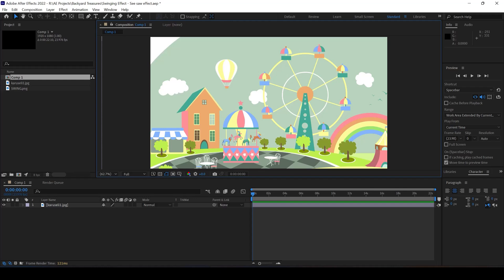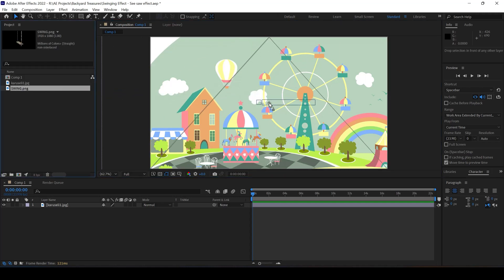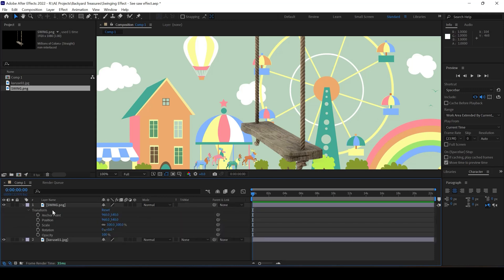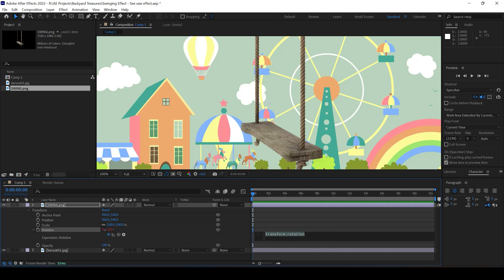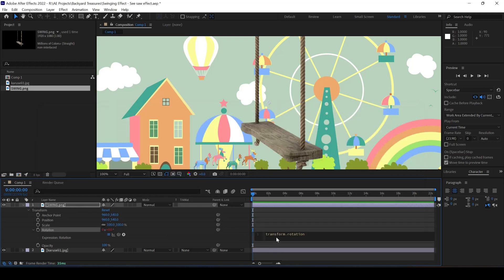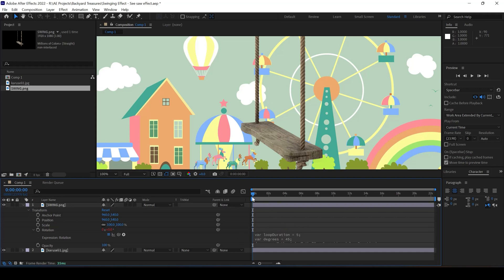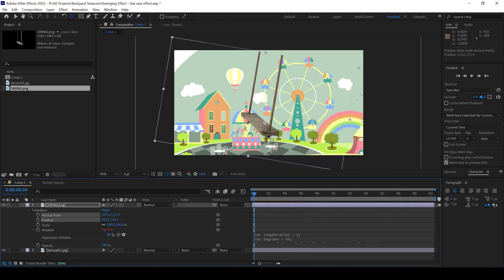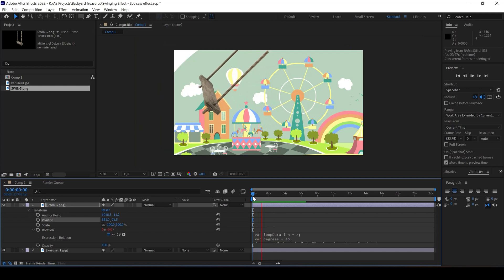Swing Effect with Expressions - Adobe After Effects Tutorial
In this adobe after effects tutorial, we will be learning to add swing effect with basic expressions.
We will be using Math.sin operators to generate this effect
Expression:

var loopDuration = 2;
var degrees = 30;
degrees * Math.sin(  Math.PI * 2  * time / loopDuration);